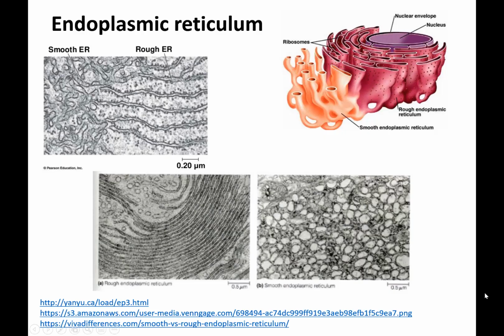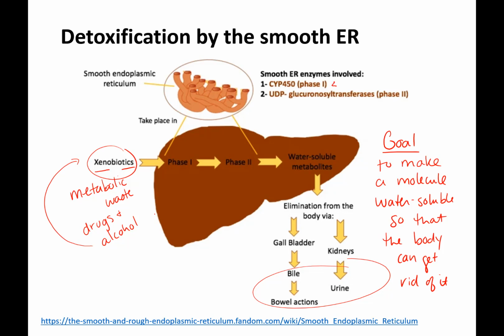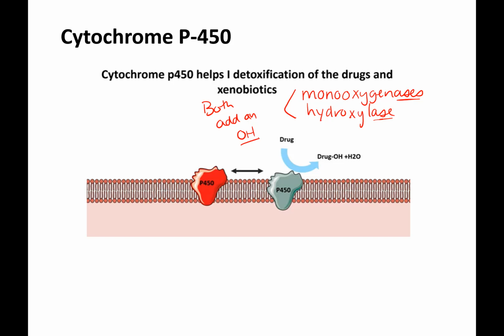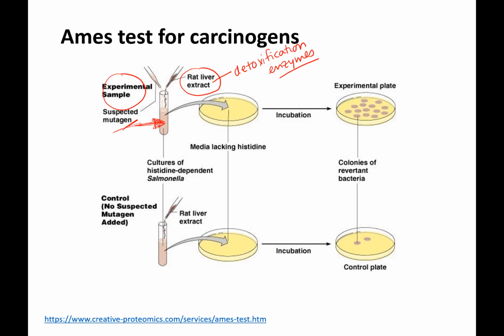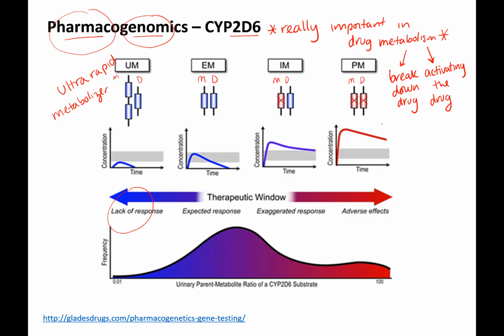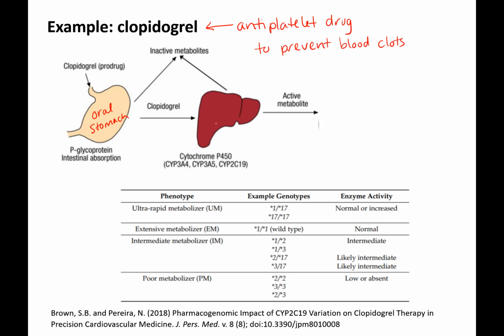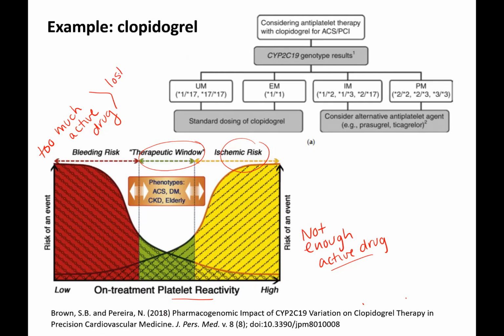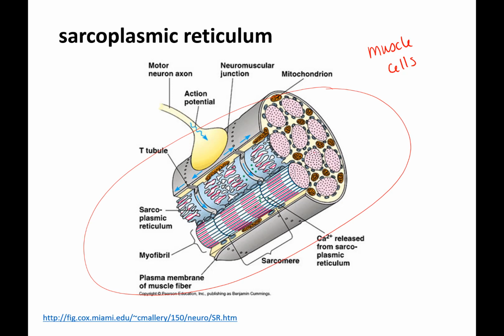Detoxification by the smooth ER